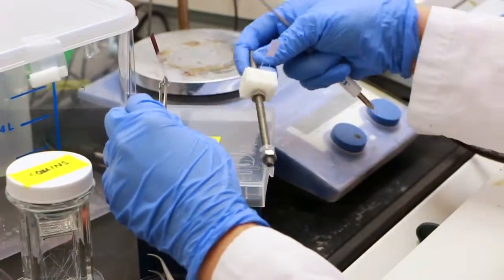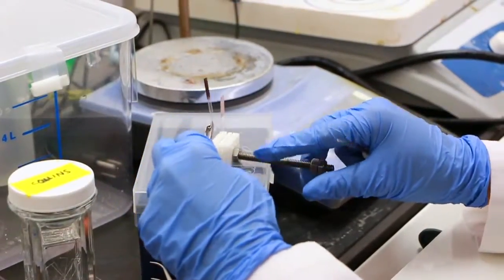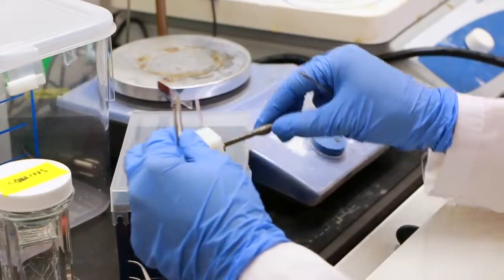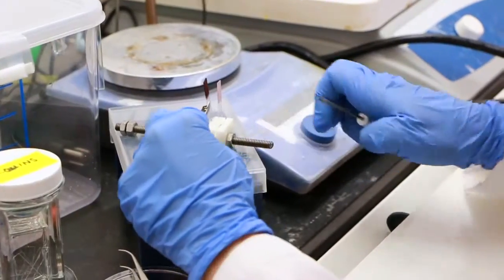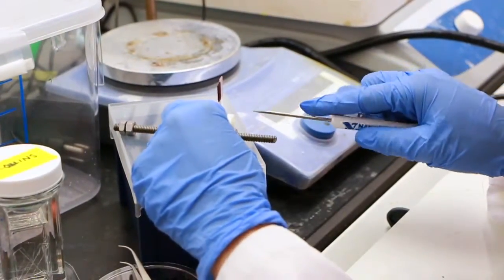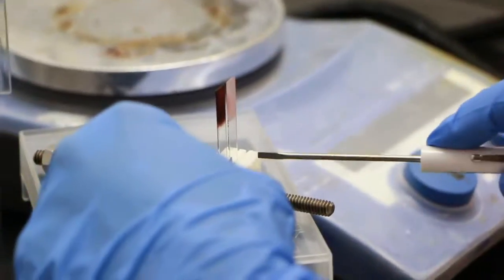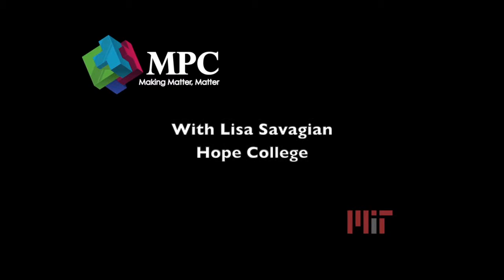Light-Activated Drug Release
“Light-Activated Drug Release" with MPC-CMSE 2015 Summer Scholar Lisa Savagian. Lab of Paula T. Hammond, David H. Koch Professor in Engineering, MIT. Recording and Editing, Denis Paiste, Science Writer, Materials Processing Center, MIT.